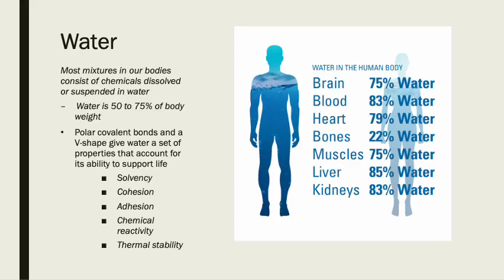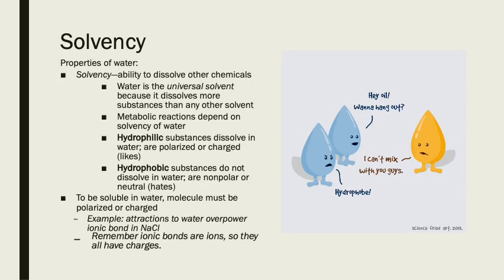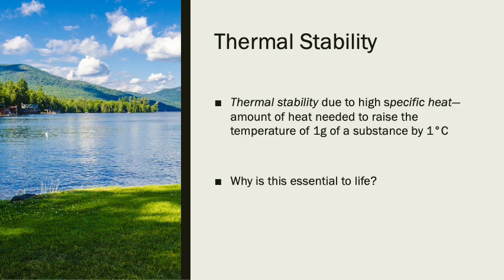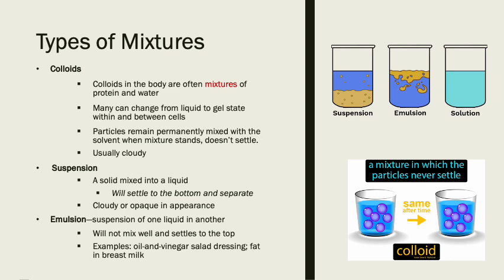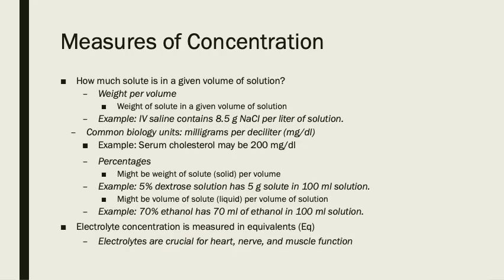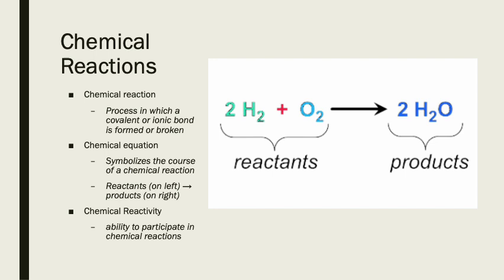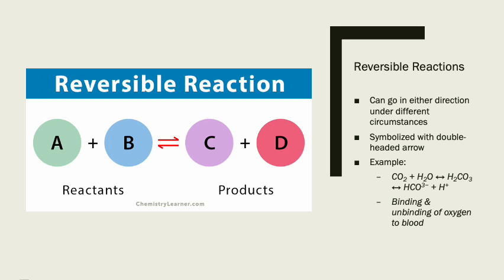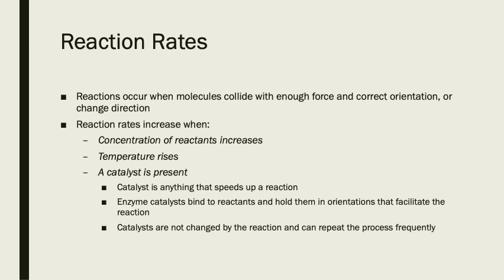Chemistry Basics BSC2085